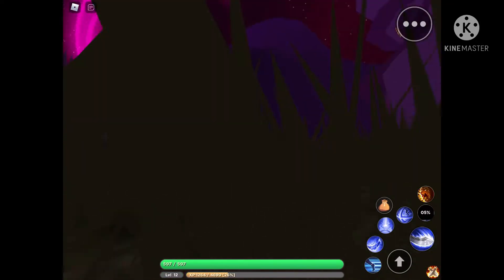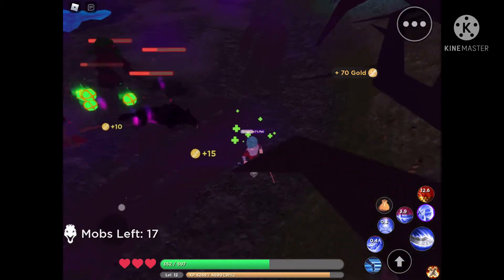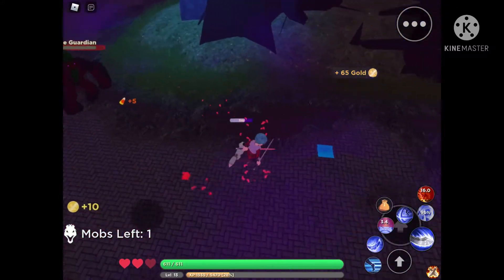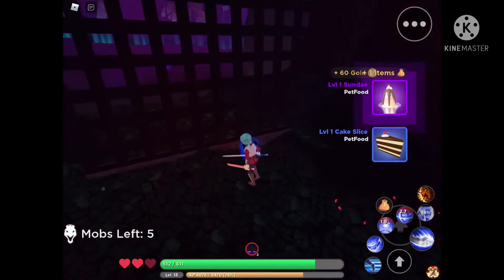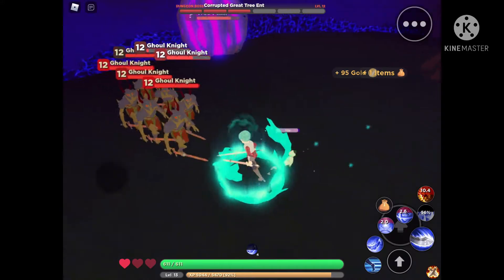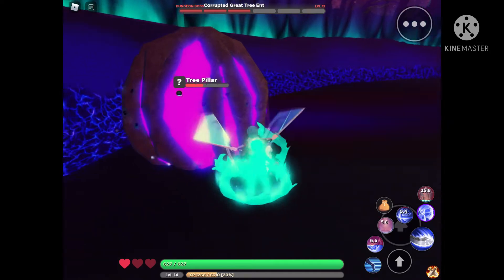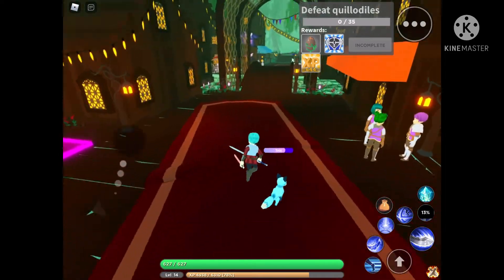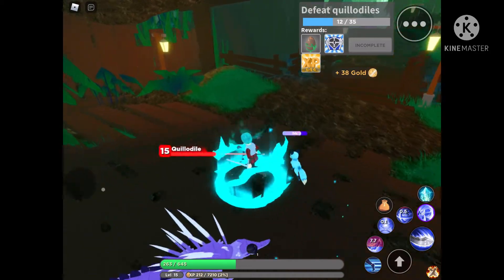World zero part 3 (world 2!!)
Hey guys, today we play world zero again, and we make it to world 2! Yay! Thanks!